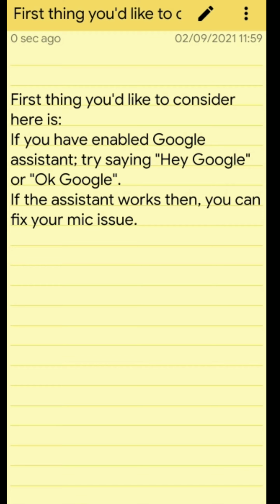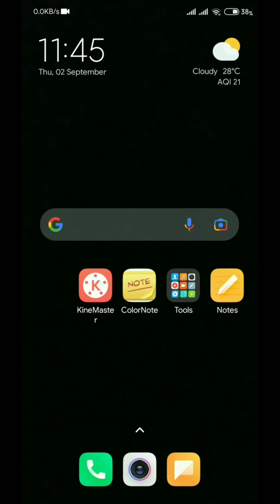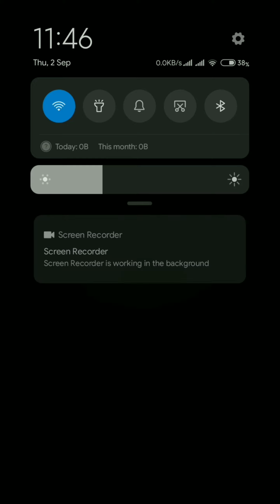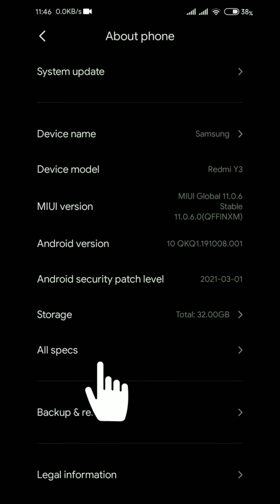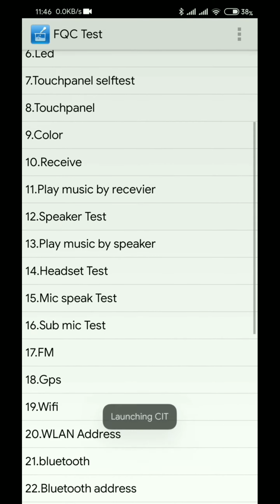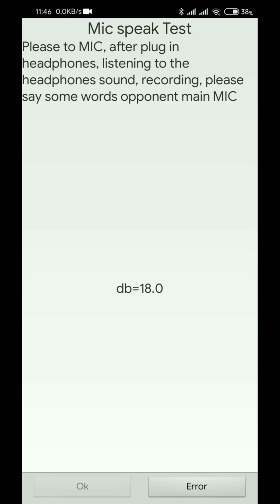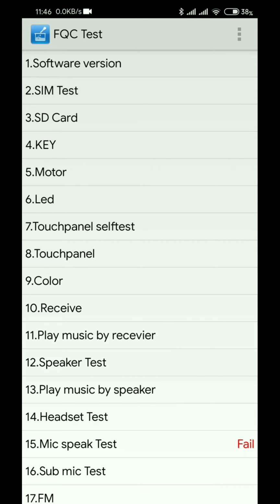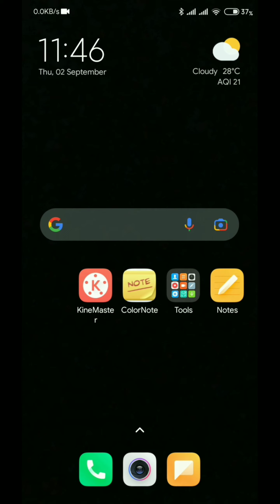How to fix mic not working in all Redmi devices - Easy Tutorial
Through this video I'm showing how you can fix your device's mic.
Follow these simple instructions.
Like this video if you solved your issue.